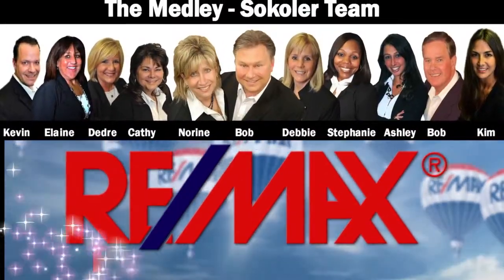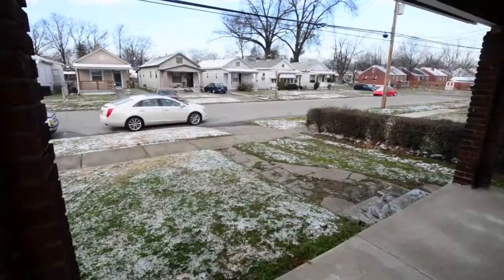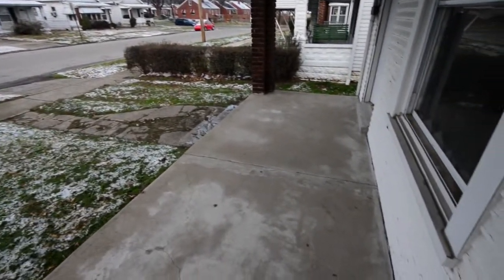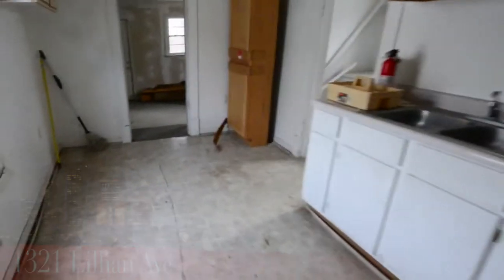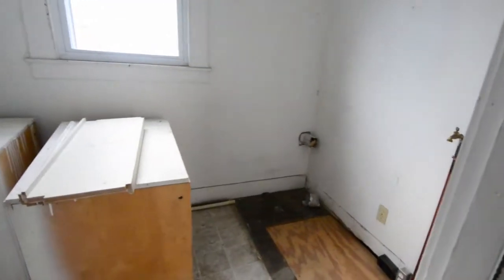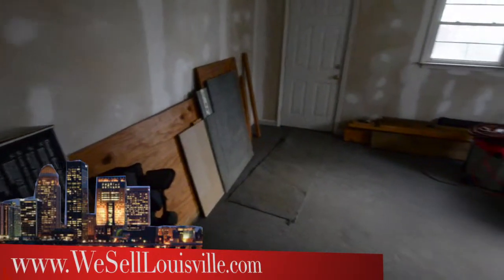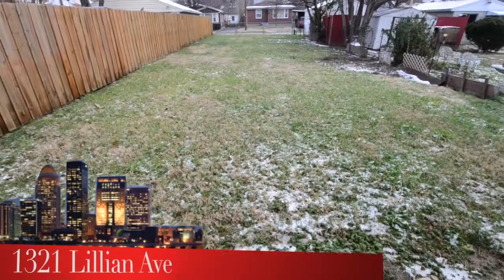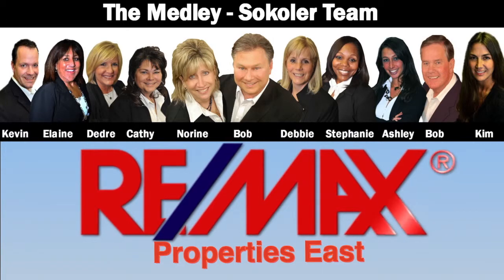Great investor Opportunity at 1321 Lillian Ave LOUISVILLE, KY 40208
Investor special! This home has great bones and was in the process of being rehab but the owner is too busy to complete. There are some building materials in the house that will stay with the property at the buyer's request. For the money you can't beat this location and size of home. Enormous backyard that's partially fenced in has plenty of room to add a garage. If you're looking for handyman special, fixer-upper, entry-level home or a place to invest and do a flip, this could be your home!

For more information on this Louisville Home, or information about Louisville Real Estate or to work with the hardest working Real Estate Team in Louisville Kentucky "The Medley Sokoler Team" at 10525 Timberwood Circle, Louisville KY 40223 head or call .